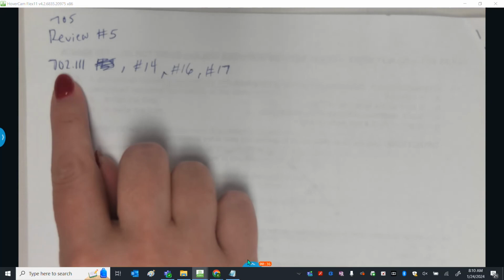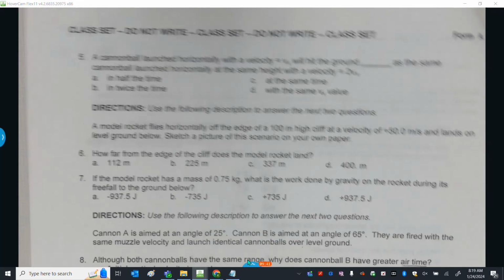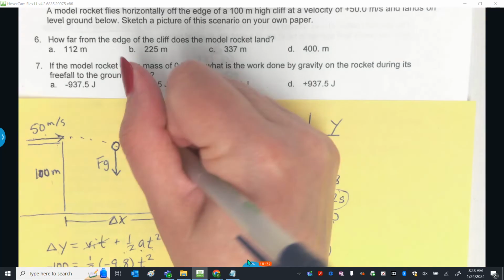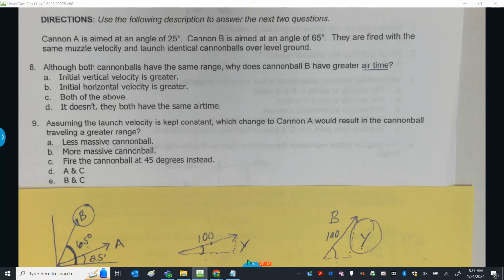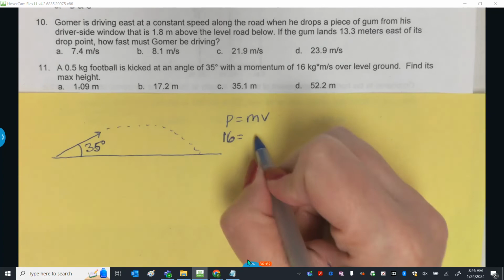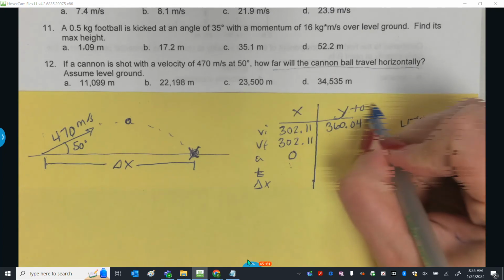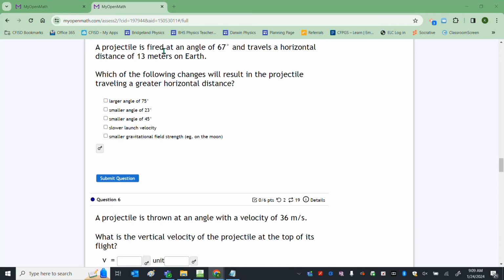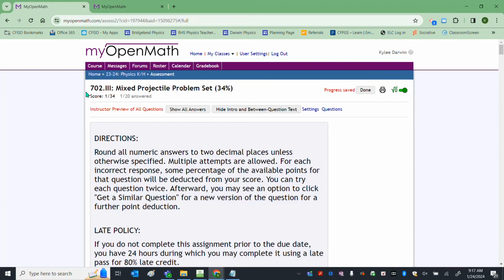24-01-24 - Unit 7 Quiz Review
*** READ THIS DESCRIPTION to find the most missed questions and for information on which myOpenMath questions to study that cover concepts that weren't specifically assessed on the quiz.

The most missed questions on Form A of today's quiz (based on whole campus data) are:
Q #7 (23% correct) - 17:27
Q #15 (32% correct) - 48:55
Q #17 (52% correct) - 50:40
Q #8 (56% correct) - 22:17
Q #18 (56% correct) - 52:07

Timestamp for each question:
#1 - 1:50
#2 - 3:28
#3 - 4:54
#4 - 8:40
#5 - 9:43
#6 - 11:25
#7 - 17:27  ** MOST MISSED **
#8 - 22:17  ** 4th most missed **
#9 - 26:49
#10 - 29:06
#11 - 34:56
#12 - 42:21
#13 - 47:13
#14 - 48:14
#15 - 48:55  ** 2nd most missed **
#16 - 48:14 (discussed with #14)
#17 - 50:40  ** 3rd most missed **
#18 - 52:07  ** 5th most missed **

Other questions to review before your test:
705: #5 - 54:11
702.III: #14 - 55:43
702.III: #16 - 57:14
702.III: #17 - 58:35